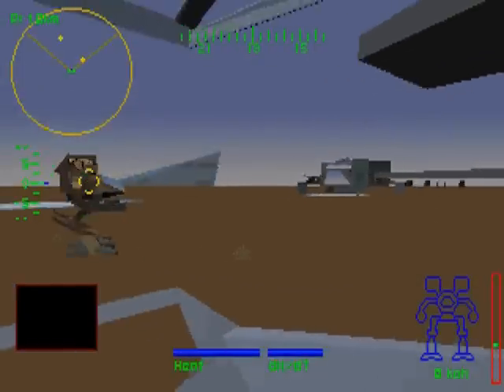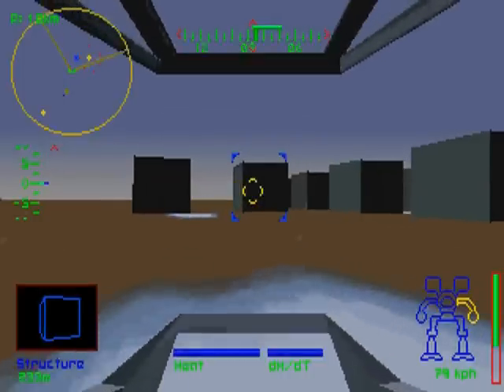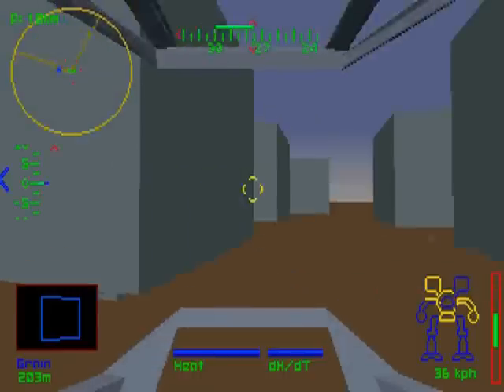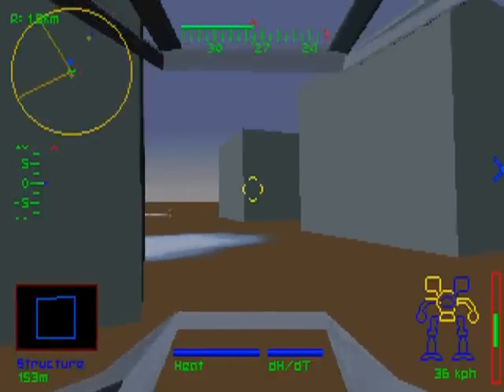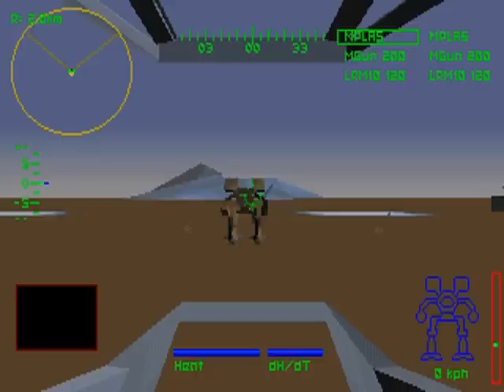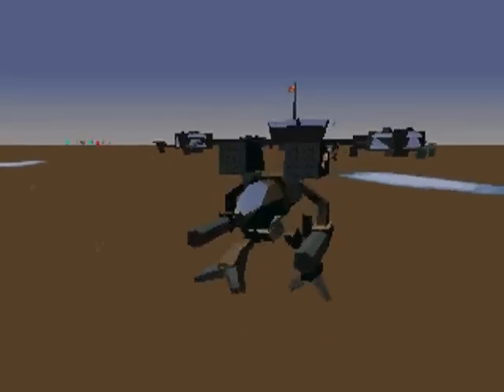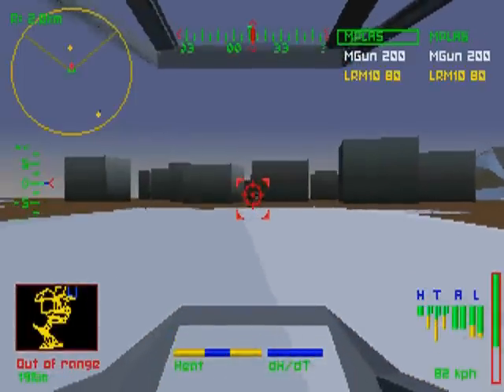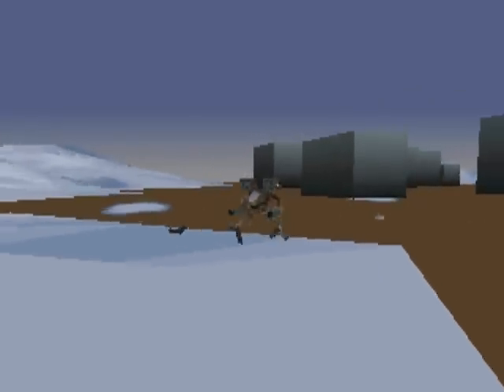Mechwarrior 2 Playthrough: Clan Wolf - Inspection Training and Mechwarrior Trial of Position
"This is a call to trial. You are to engage in a trial of position for the rank of mechwarrior."

Plug in your neurohelmet and strap yourself into a one-hundred ton massive war machine in Mechwarrior 2: 31st Century Combat, a mech-driving simulator from Activision (1995)!

Bitter combat rages across dozens of worlds throughout the Jade Falcon occupation zone.  Against the backdrop of the Refusal War, you start as a lowly cadet in either Clan Jade Falcon or Clan Wolf as they battle for what may very well decide the future of not just the invading clans, but the entire Inner Sphere. Will you rise from the ranks through tactical prowess and victory in arena-style Trials of Position to become Khan of your clan, or will you simply be another name in the long line of fallen warriors?

Mechwarrior 2: 31st Century Combat gave its players numerous play options, with 32 missions (16 per side) as well as a nearly-infite number of Trial of Grievance 'instant action' missions to jump straight into combat. Mechwarrior 2 has 15 different pilotable chassis, from the weak yet fast Firemoth, through the iconic Timberwolf, up to the 100-ton Dire Wolf behemoth, and all fully customizable to (nearly) the Battletech rules. It also allows you to bring up to two additional computer-controlled starmates to assist you on your objectives, leading to many possible strategies for each mission.

This sequel to the fondly-remembered but otherwise unremarkable 1989 game Mechwarrior, Mechwarrior 2: 31st Century Combat can arguably be credited with helping to thrust Battletech, and giant-mech combat games, truly back into the limelight. With controls more similar to that of contemporary flight sims, Mechwarrior 2 successfully melded exciting action with an intricate setting, diverse missions, beautiful front-end graphics, and an attention to detail into one of the best presentations of the late DOS age. Mechwarrior 2 led to one expansion (Ghost Bear's Legacy) and a stand-alone semi-sequel (Mechwarrior 2: Mercenaries), and the series still continues, with an all-new game simply entitled Mechwarrior to be released soon. To this day, Mechwarrior 2 is still played in multiplayer by its many fans.

Normal difficulty.

Add &fmt=18 for high quality.